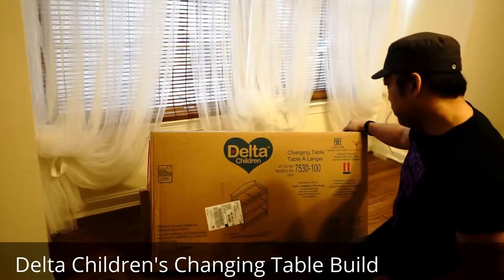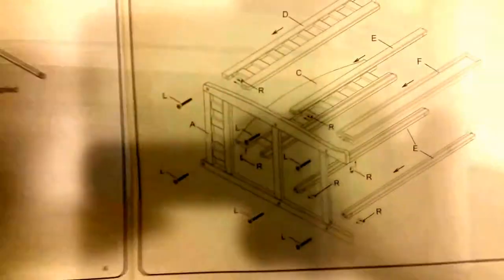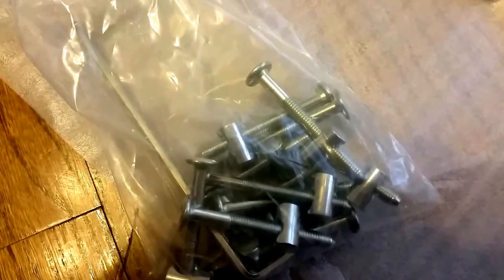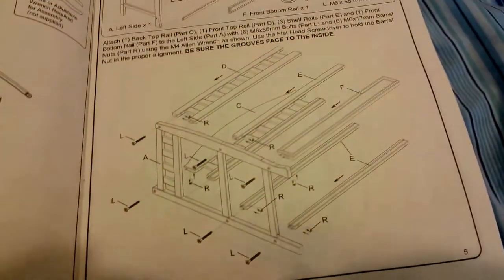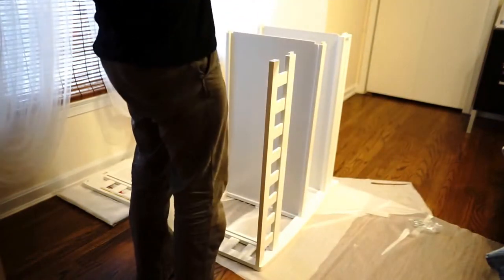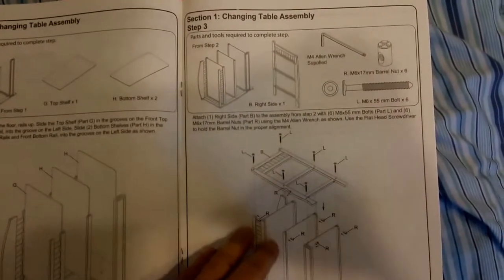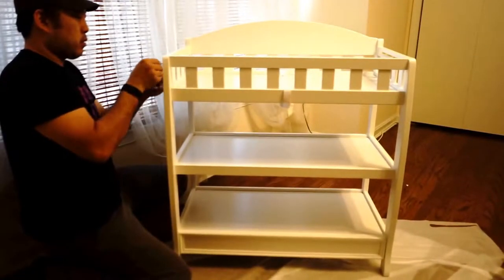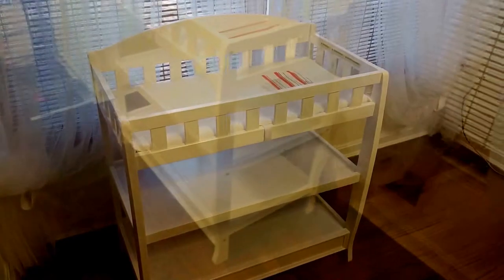Delta Children's Changing Table Build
This video shows the build of the Delta Baby Changing Table. It is one of the cheaper tables that comes with good reviews.